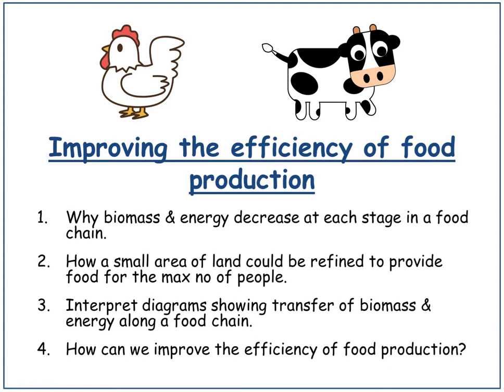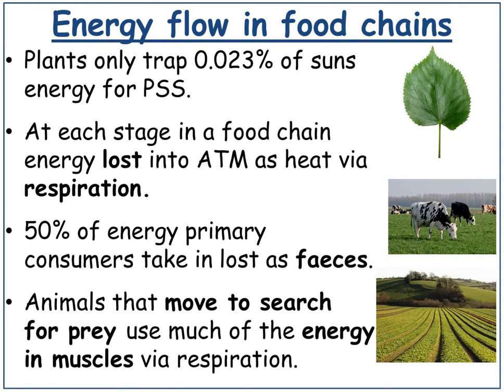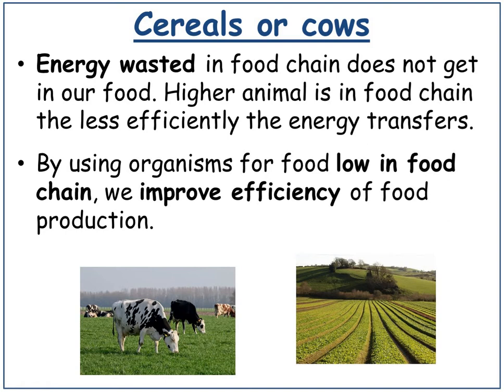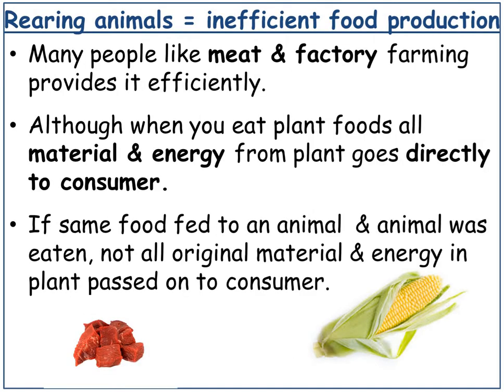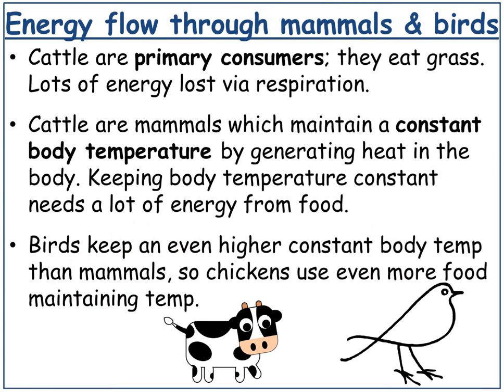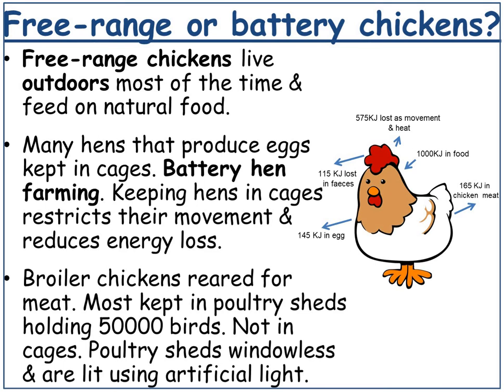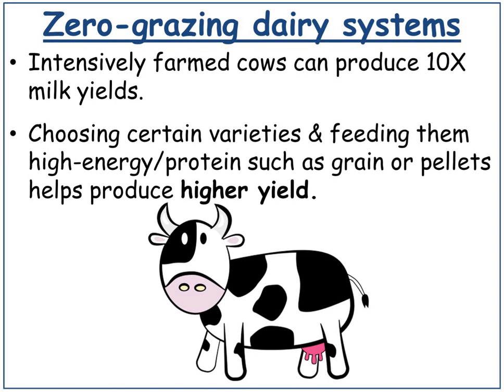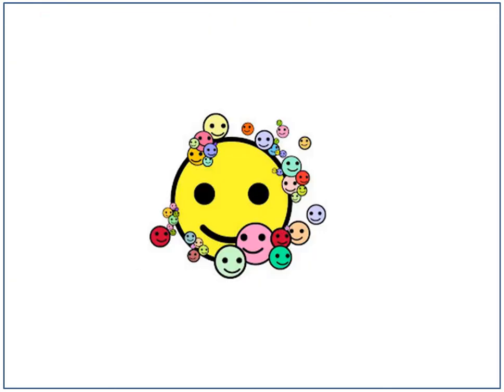Factory farming and energy loses in food chains. GCSE Biology.